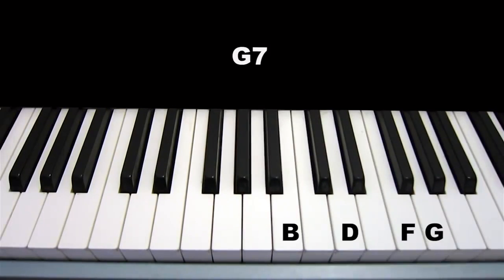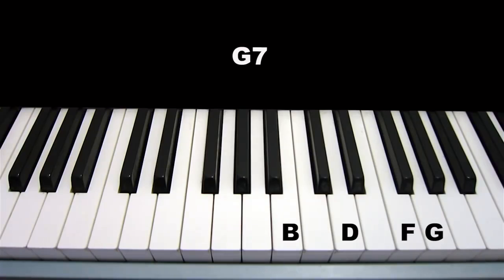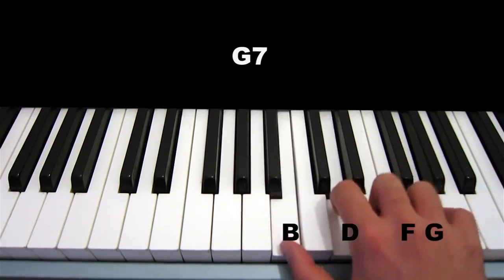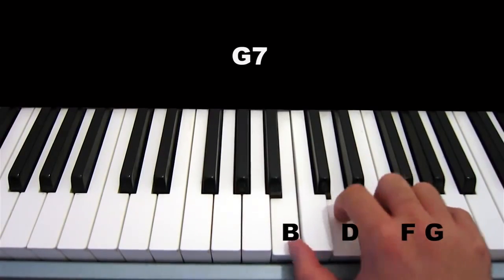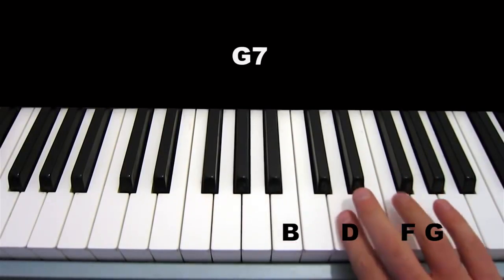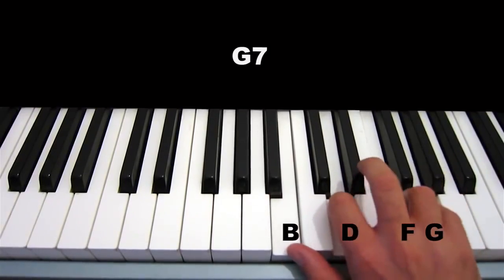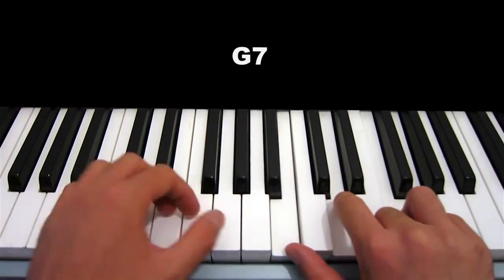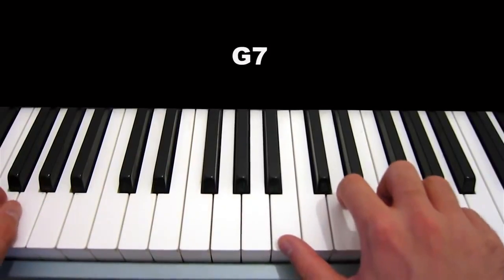Piano Chord Lessons for Beginners - Demonstration Lesson nr. 1..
Here is the first demonstration lesson. click here for more information ⤵⤵

Piano Play It is releasing a new piano course called Piano by Chords.

In this piano course we'll learn how to play piano chords and practice popular songs in different genres (Pop, Rock, Blues, Reggae and mmore) by artists like the Rolling Stones, Adele, the Beatles, Leonard Cohen, Bob Dylan, Bruno Mars and more...

Here's the first demonstration lesson.

Piano play está lanzando un nuevo curso de piano llamado piano por acordes.

En este curso de piano vamos a aprender a tocar acordes de piano y practicar canciones populares en diferentes géneros (pop, rock, blues, reggae y mmore) por artistas como the Rolling Stones, Adele, The Beatles, Leonard Cohen, Bob Dylan, Bruno Mars Y más...

Aquí está la primera lección de demostración. Haga clic aquí para más información...